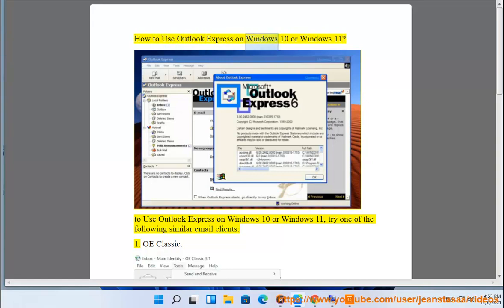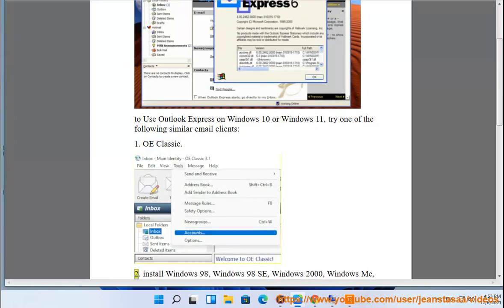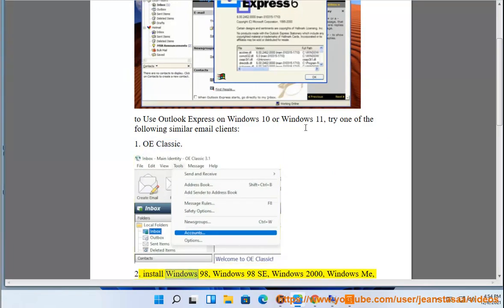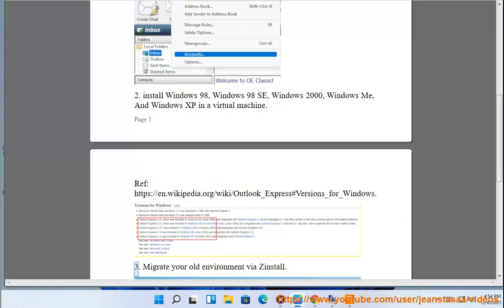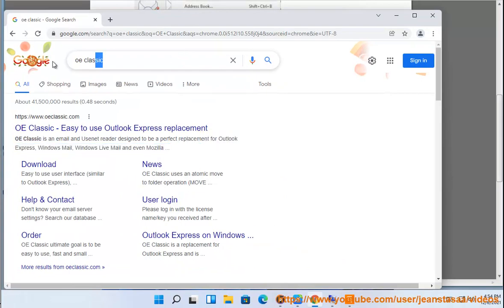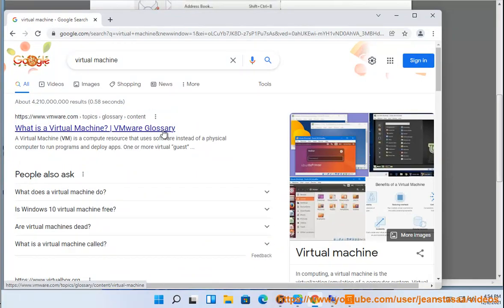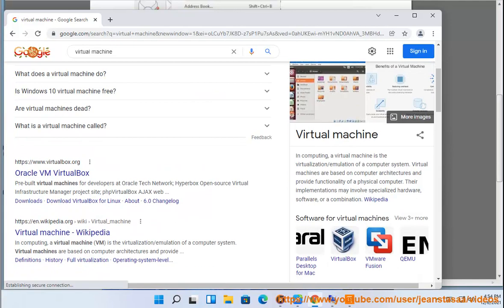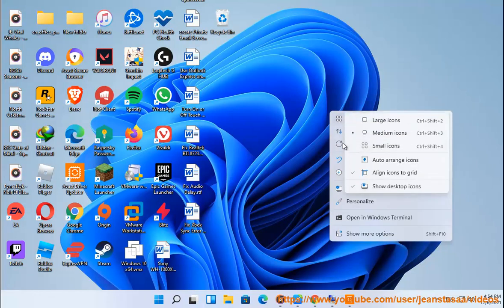Use Outlook Express on Windows 11/10/8 (2023 updated)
Here's how to Use Outlook Express on Windows 11/10/8.

i. Outlook Express is a discontinued email client that was included with Windows 98, ME, 2000, and XP. It can still be used on Windows 10, but it is no longer supported by Microsoft.

To use Outlook Express, you will need to create an email account. You can do this by going to the Outlook Express settings and clicking on the "Email Accounts" tab. Then, click on the "Add" button and follow the instructions.

Once you have created an email account, you can start sending and receiving emails. Then, enter the subject of the email in the "Subject" field and type your message in the body of the email. When you are finished, click on the "Send" button.

To receive an email, click on the "Inbox" button. Outlook Express will check your email account and download any new emails. If you have a new email, it will be displayed in the "Inbox" folder.

You can also use Outlook Express to manage your contacts. To do this, click on the "Contacts" button. Outlook Express will display a list of all of your contacts. You can add new contacts by clicking on the "New" button and entering the contact's information. You can also edit or delete contacts by clicking on the contact's name and then clicking on the appropriate button.

Outlook Express is a basic email client that can be used to send and receive emails. It also includes features for managing contacts. If you are looking for a more advanced email client, you may want to consider using a different program, such as Microsoft Outlook or Mozilla Thunderbird.

ii. There are many alternatives to Outlook Express, including:

* **Microsoft Outlook** is a popular email client that is included with the Microsoft Office suite. It offers a variety of features, including the ability to send and receive emails, manage contacts, and create and manage calendars.
* **Mozilla Thunderbird** is a free and open-source email client that is available for Windows, macOS, and Linux. It offers a variety of features, including the ability to send and receive emails, manage contacts, and create and manage calendars.
* **Apple Mail** is the default email client for macOS. It offers a variety of features, including the ability to send and receive emails, manage contacts, and create and manage calendars.
* **Gmail** is a web-based email service that is offered by Google. It offers a variety of features, including the ability to send and receive emails, manage contacts, and create and manage calendars.
* **Yahoo! Mail** is a web-based email service that is offered by Yahoo!. It offers a variety of features, including the ability to send and receive emails, manage contacts, and create and manage calendars.

These are just a few of the many alternatives to Outlook Express. When choosing an email client, it is important to consider your needs and preferences. Some factors to consider include the features that are important to you, the platform that you use, and the price.